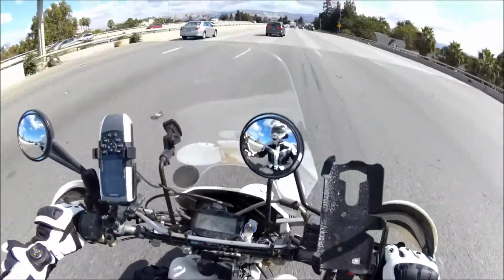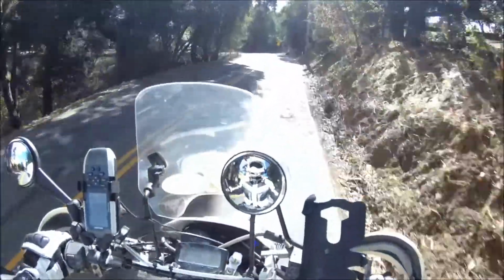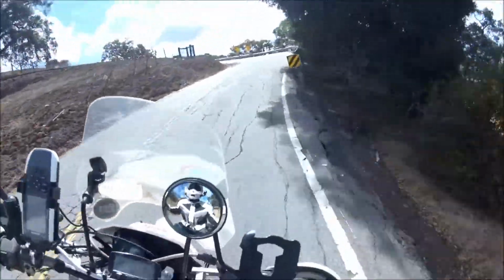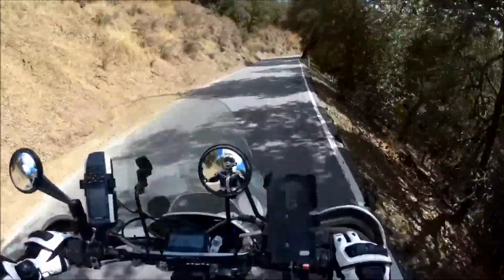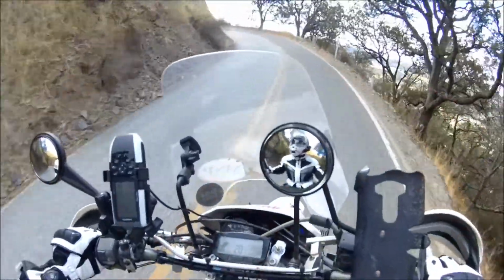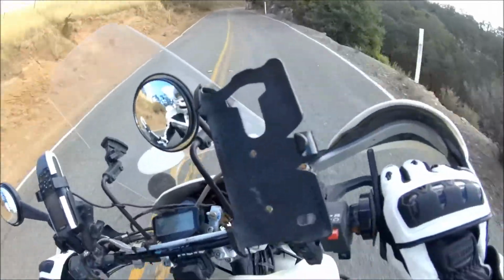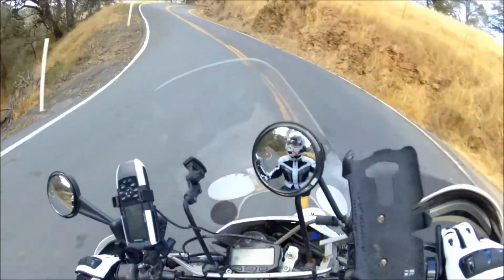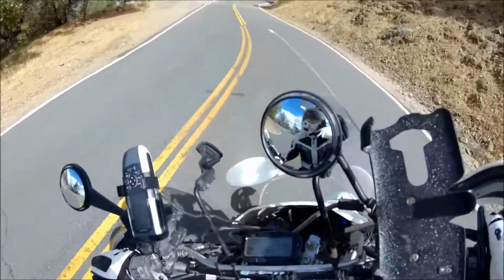Nevada BDR ADV Episode 01 - Introduction + Mt. Hamilton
In this first episode of of my Nevada BDR Adventure VLOG I ride up Mt. Hamilton and talk about the overall trip plan and the first day's journey.